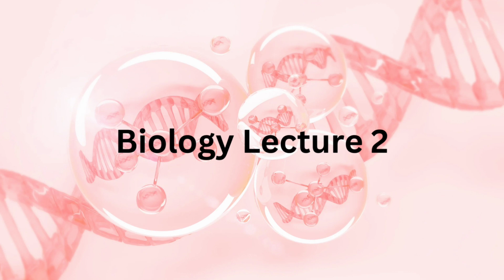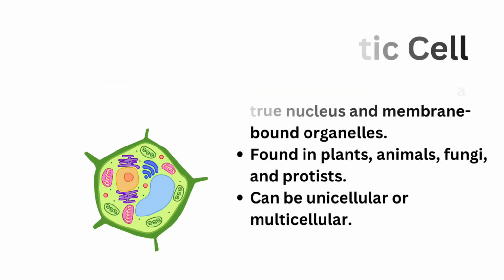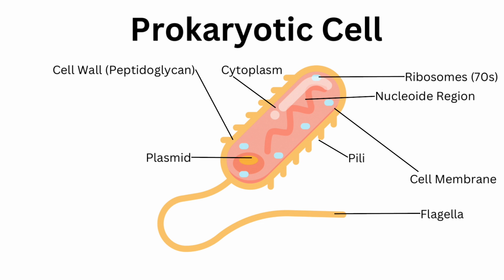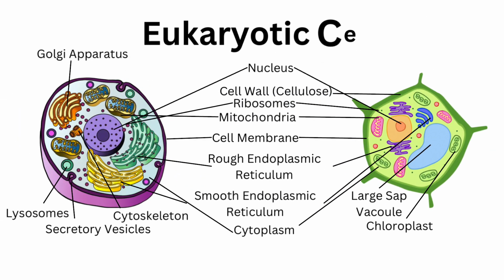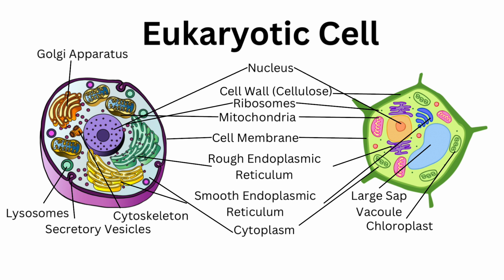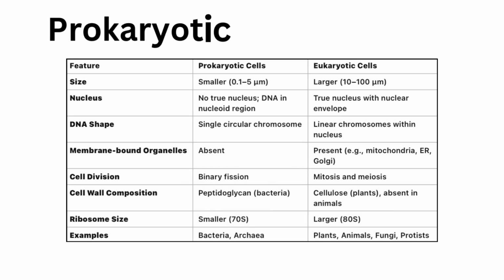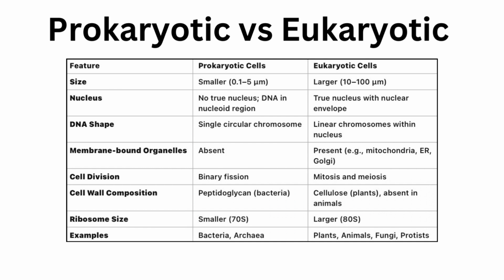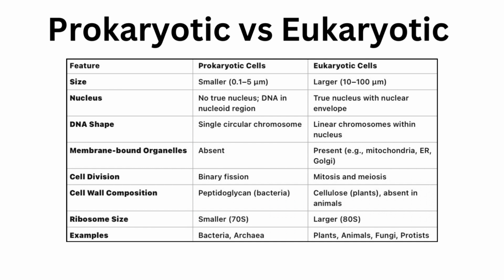Prokaryotic Cells VS Eukaryotic Cells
You’ve heard of the Prokaryotic cell and the Eukaryotic cell, but what’s the difference between the two? Find out in this video where I explain the differences and similarities between the two!

Intro 0:00
Lesson: 0:15
Outro: 5:31